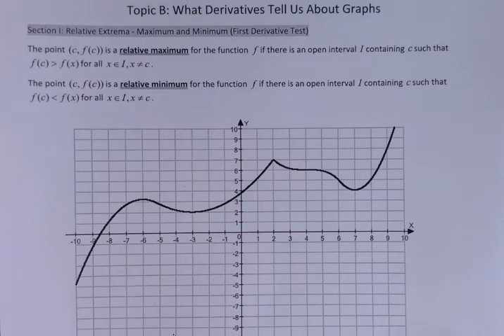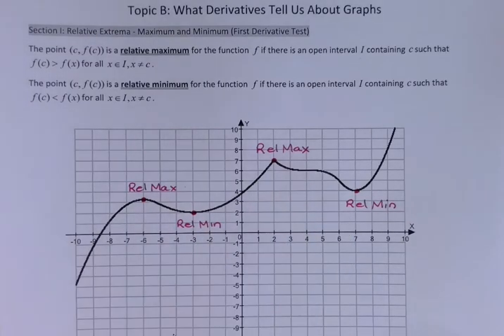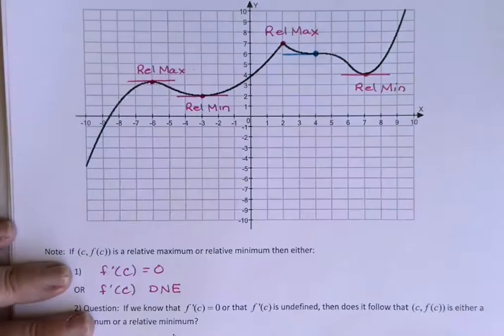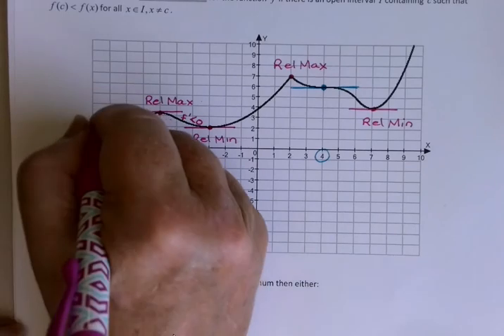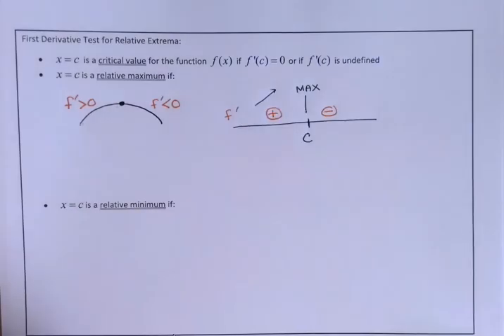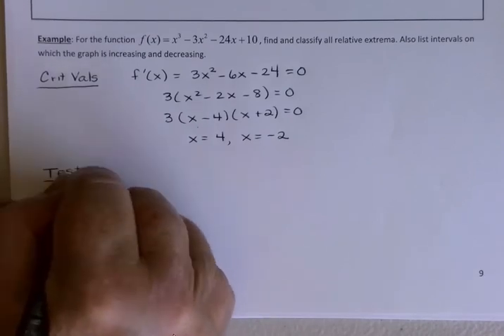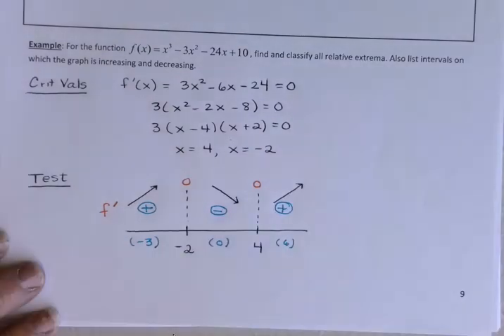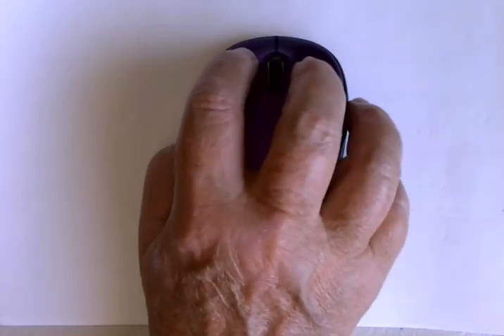MAT 151 Section 3B Part 1